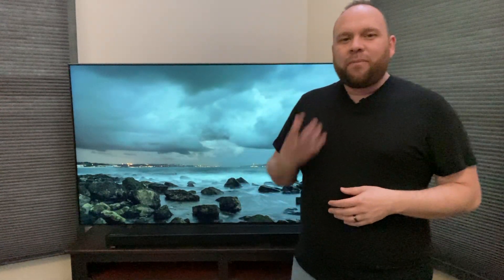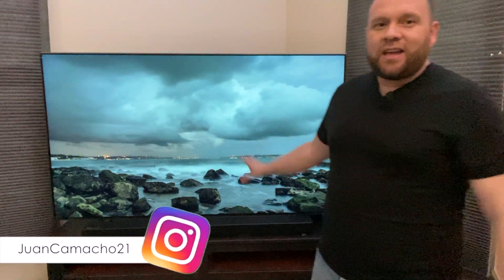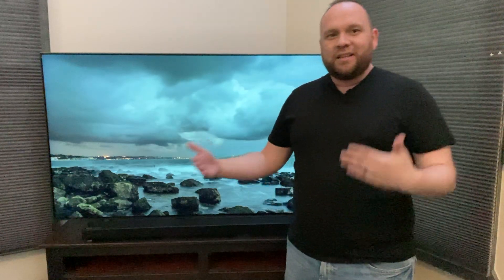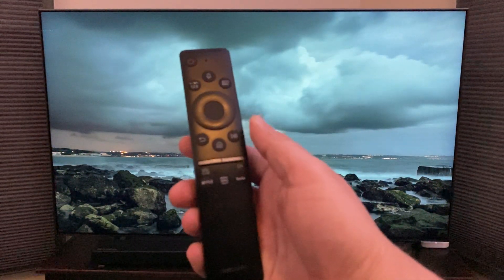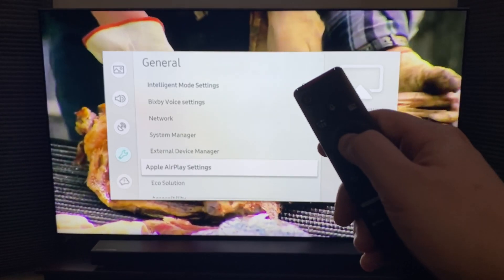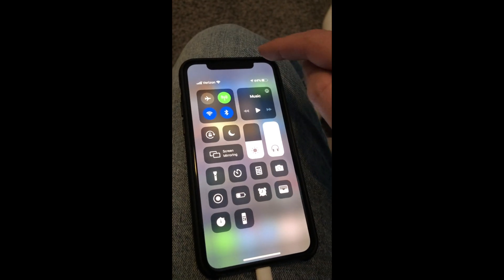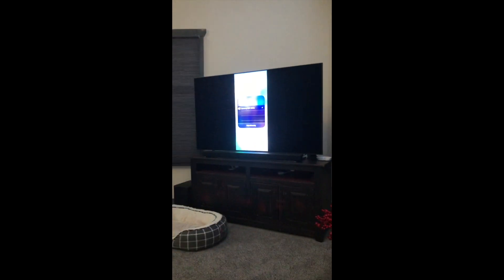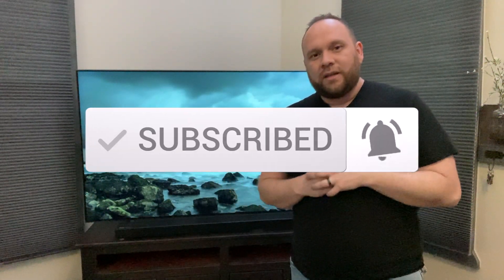How to Use Apple Airplay on Your Samsung QLED TV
How to Use Apple Airplay on Your Samsung QLED TV. This video shows you the step by step process in screen mirroring your Apple device to your QLEDTV.

Be Creative!